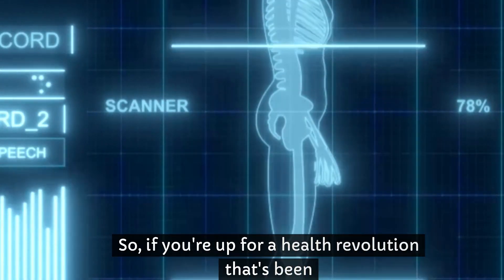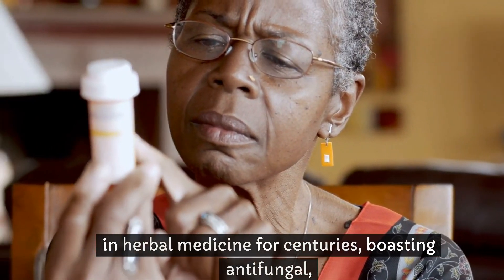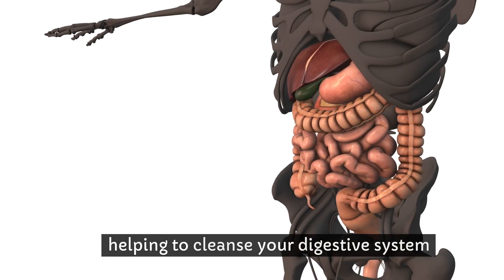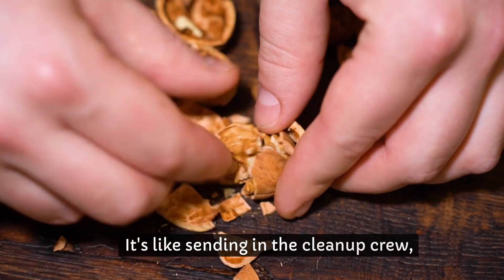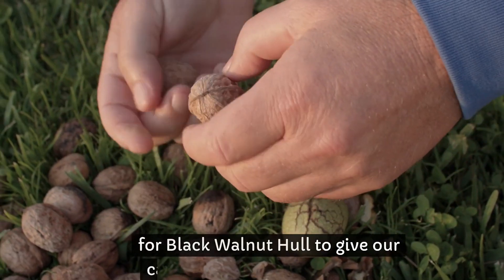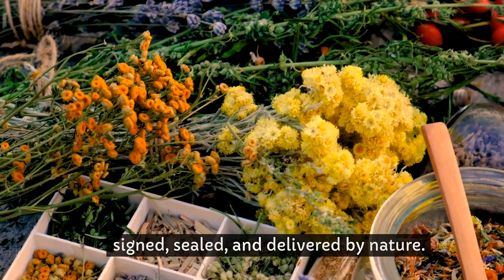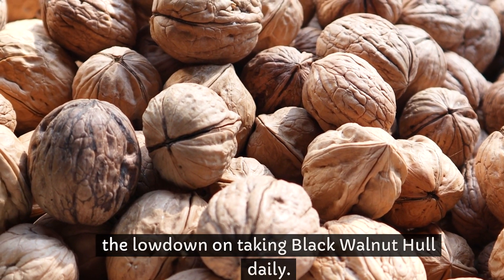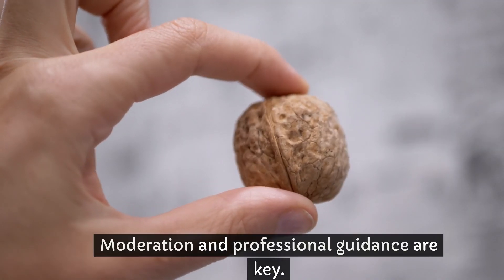What Happens If You Take Black Walnut Hull every day?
"Join us on a captivating journey as we uncover the secrets of Black Walnut Hulls in our latest YouTube video! Discover how this extraordinary natural remedy, hidden within the humble black walnut, holds the key to unlocking a myriad of health benefits. From its powerful antifungal, antibacterial, and antiparasitic properties to its potential in boosting digestive health, improving skin conditions, and even supporting cardiovascular wellness, Black Walnut Hull is a true hero in the world of herbal medicine.
Have you tried Black Walnut Hull yourself, or do you have questions about integrating it into your health routine? We'd love to hear from you in the comments below. Let's embark on this health adventure together and discover the power of nature's wonders!"